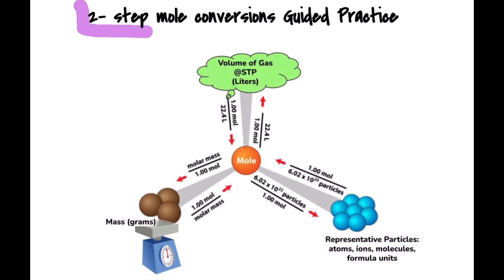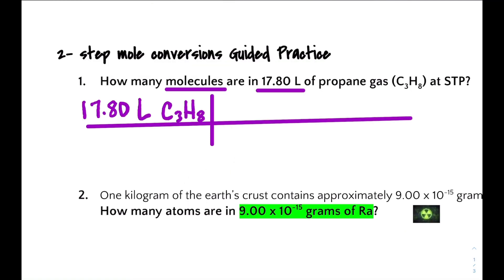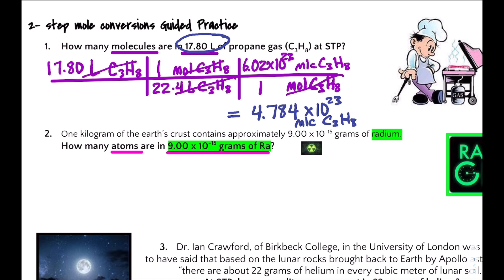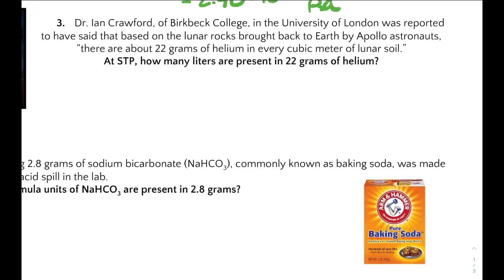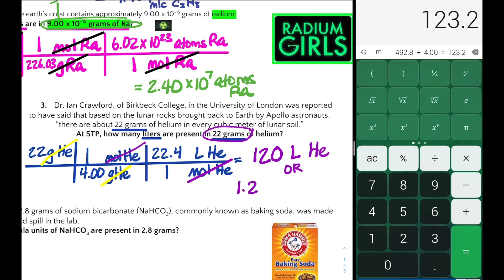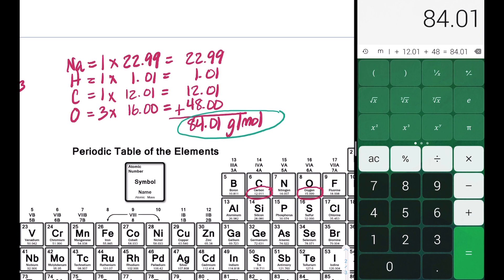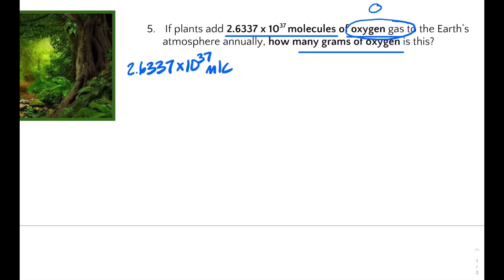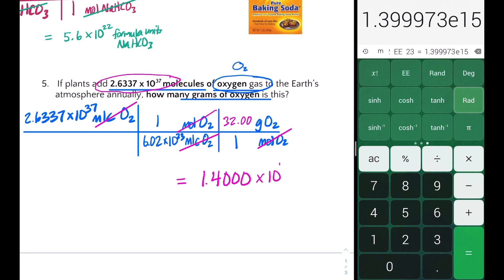Two-Step Mole Conversion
Learning Target: perform unit conversions between representative particles, grams, and liters (at STP) using dimensional analysis.